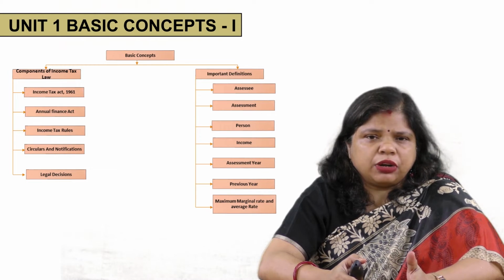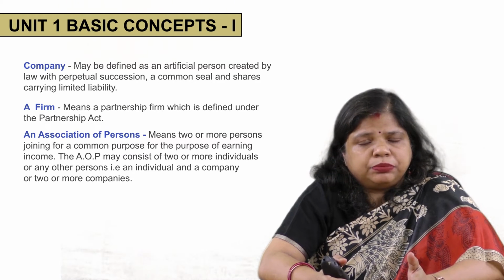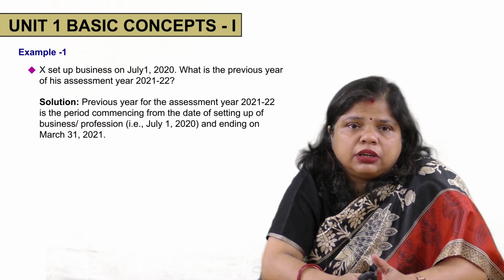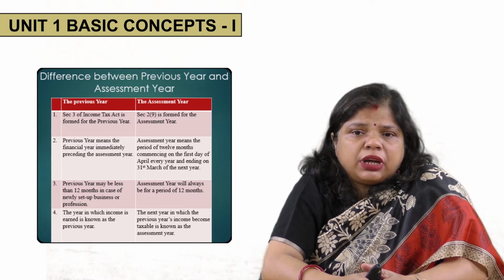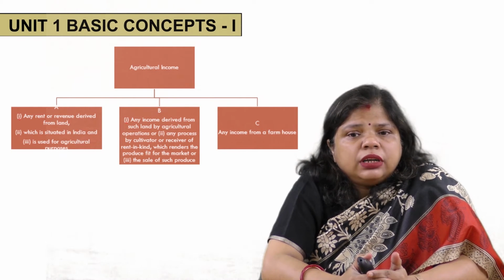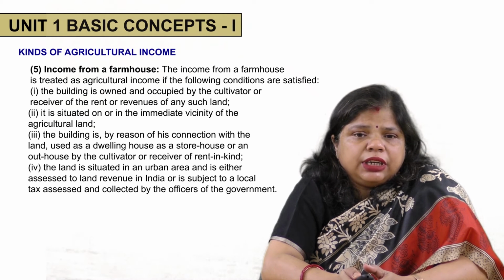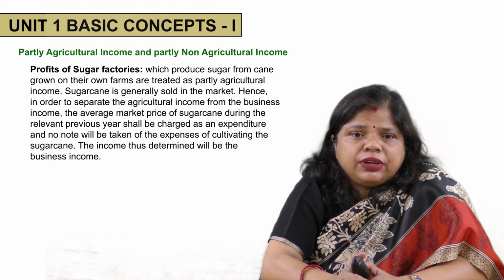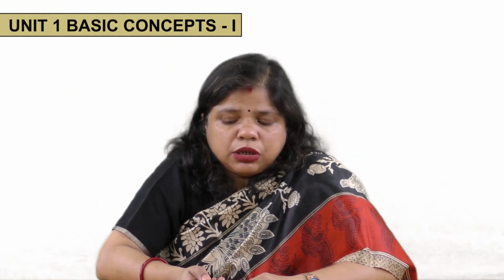Basic Concepts of Income Tax 1